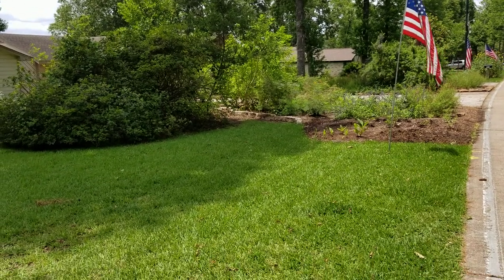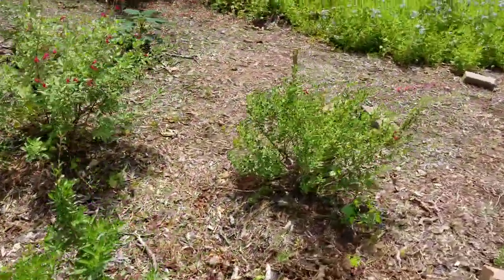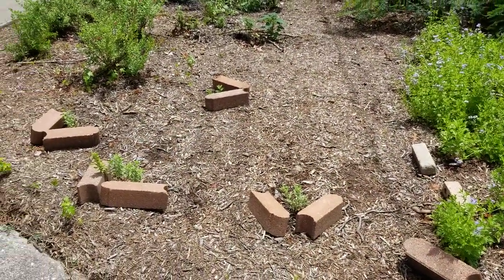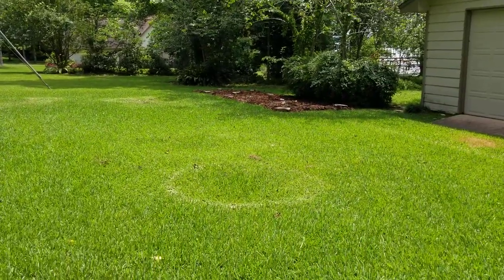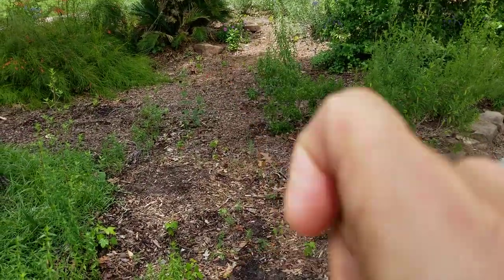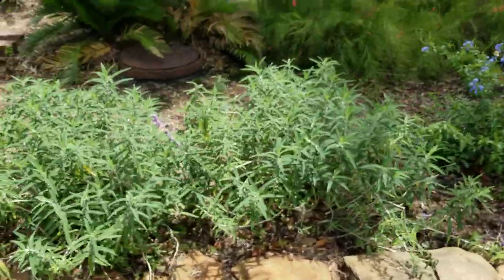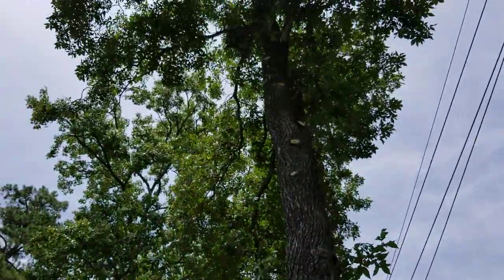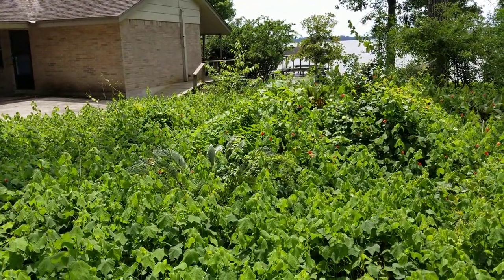Landscape 22 month update